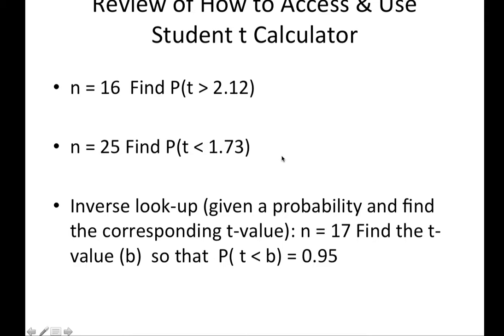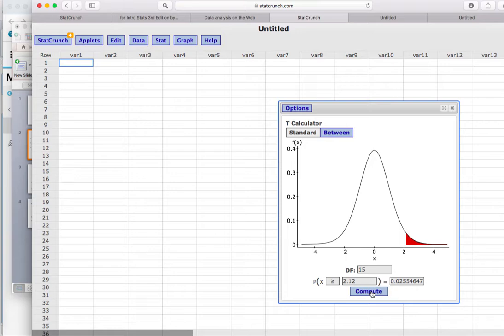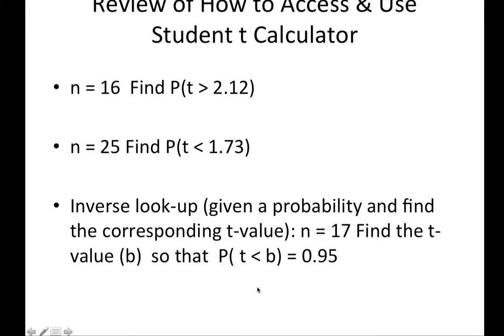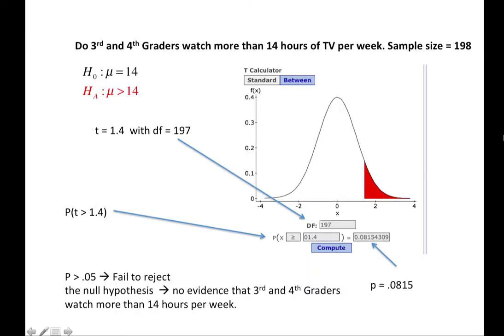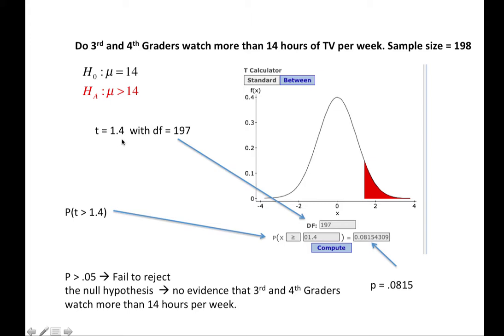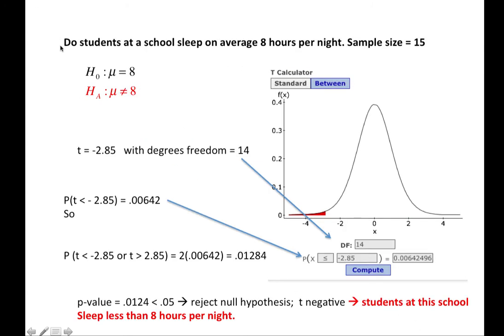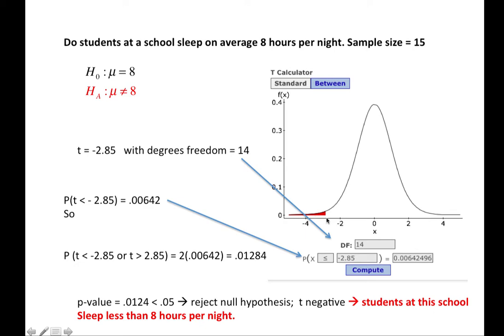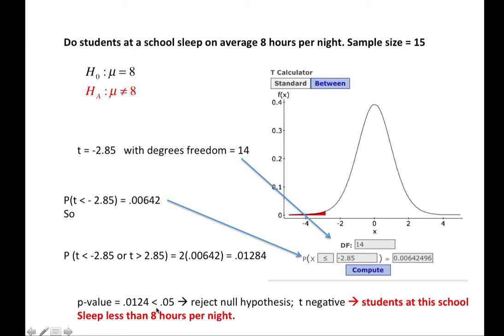Using the t-calculator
Table of Contents:

00:03 - Using StatCrunch Student t Calculator
00:16 - Review of How to Access &amp; Use Student t Calculator
03:54 -